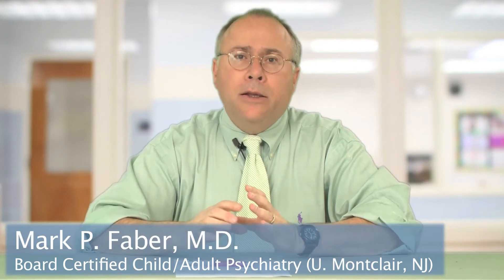Sleep Disorders PLMS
Periodic Limb Movements in Sleep PLMS in children, adolescents, and adults. What to do if you observe them in a child or bed partner, how to help. Dr. Faber describes the quality of sleep with PLMS or restless legs.